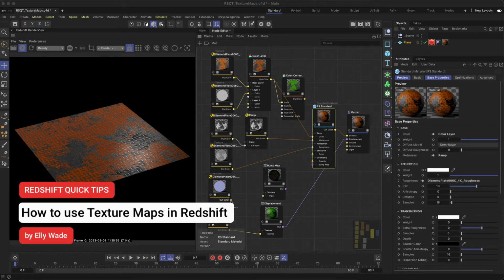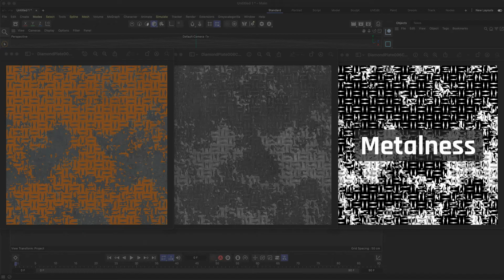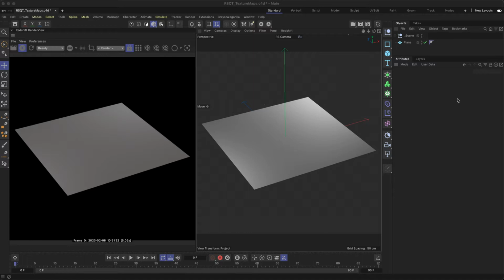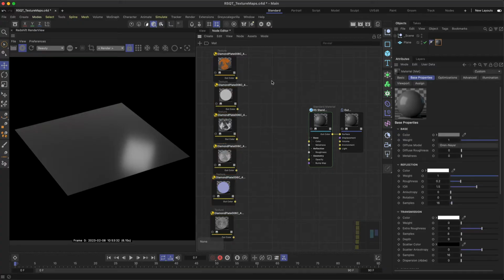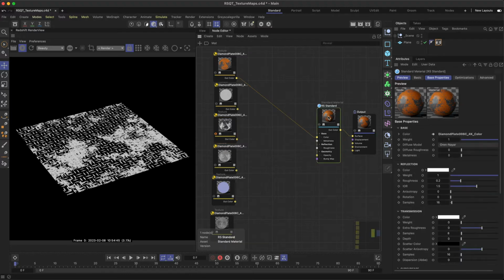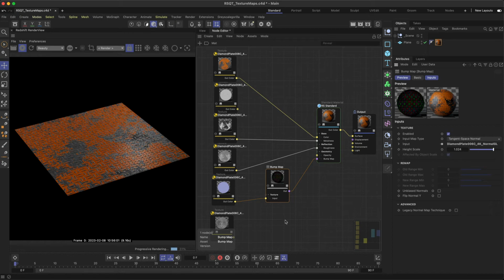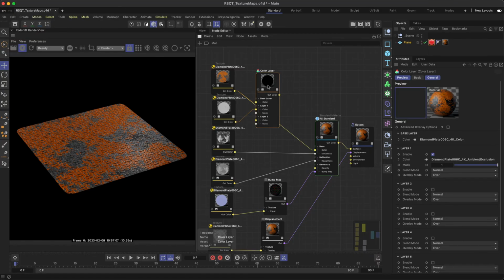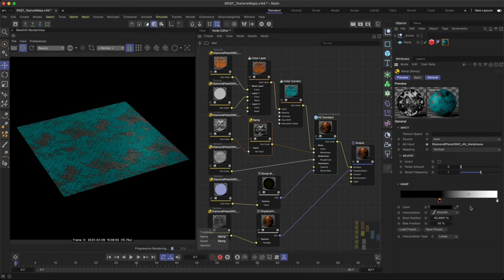RedshiftQuickTip 9: How to use Texture Maps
In this not-so-quick Quick Tip, Elly Wade (@itwaselly) shows how to use texture maps in Redshift, including what they are doing and how to make changes.

Recorded with Redshift 3.5.12 and Cinema 4D 2023.1

0:00 Overview
0:15 Download Tex Maps
0:45 Tex Map Types
02:10 Standard Material
02:50 Color Space
03:25 Connecting Nodes
04:40 Bump/Normal
05:20 Displacement
06:00 AO & More
06:50 Make Changes